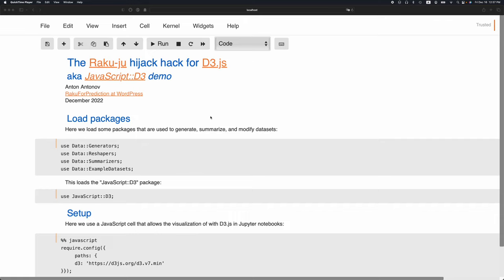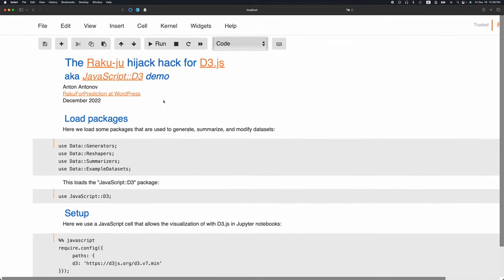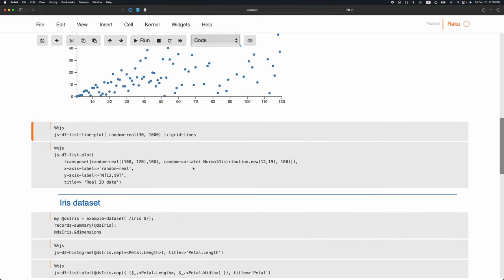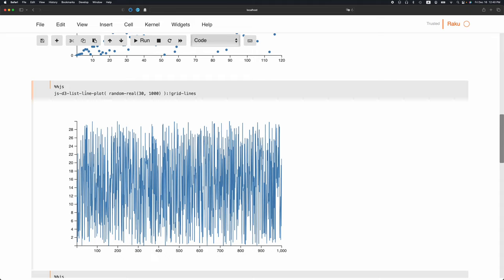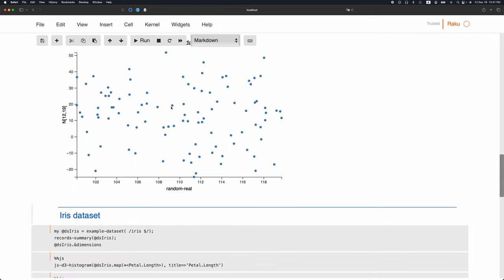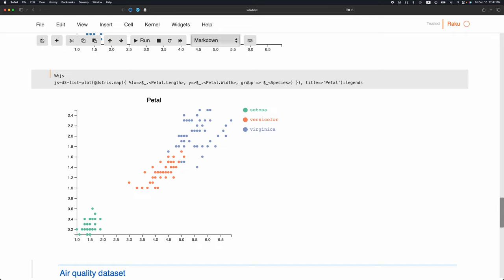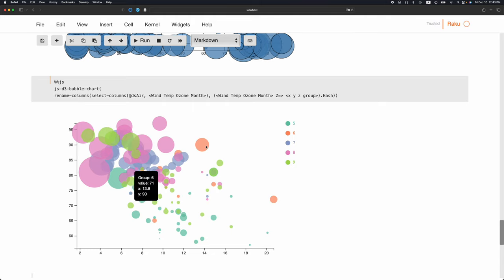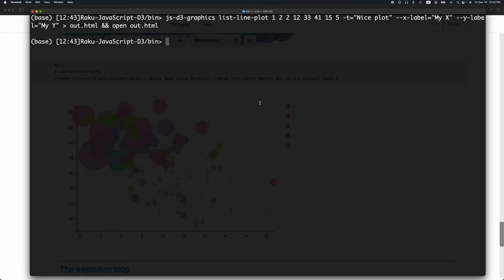The Raku-ju hijack hack for D3.js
This presentation demonstrates the specification and generation of JavaScript plots with Raku in Jupyter notebooks.